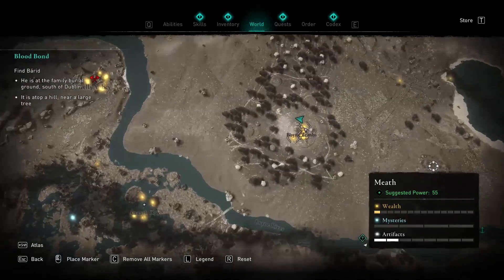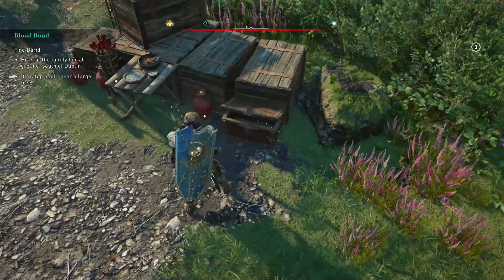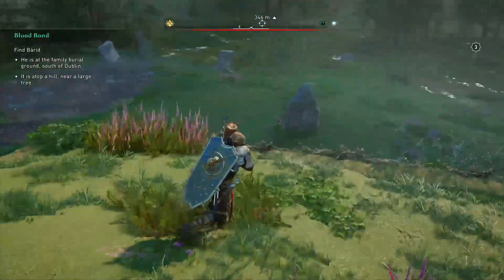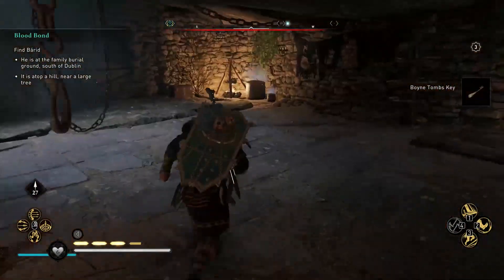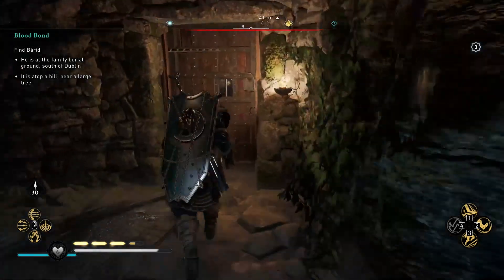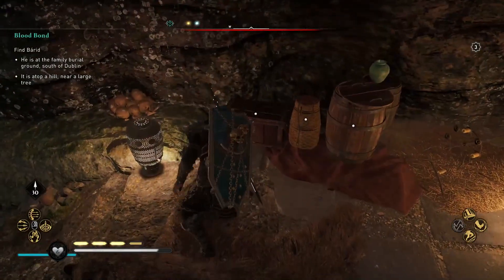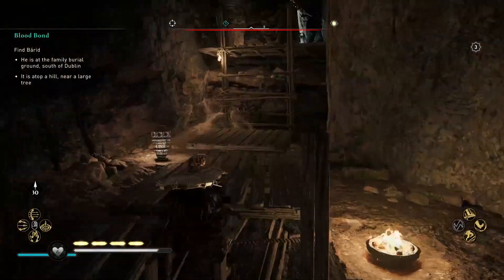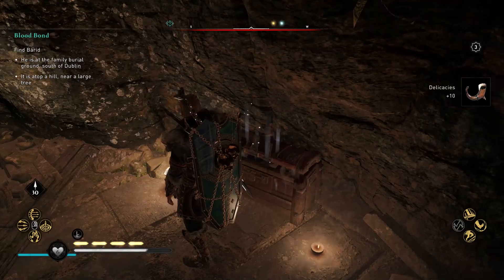All Boyne Tombs Wealth in Assassins Creed Valhalla | AC Valhalla Wealth Locations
In this video, you will learn how to collect  All Boyne Tombs Wealth. That is one of the Wealth Locations of the region.

In AC Valhalla there are tons of puzzles and hard to make quests. Without speaking that Assassins Creed Valhalla is an open world action adventure game with a massive story. The beauty of this Assassin's Creed Valhalla is that you can enjoy it for a lot of time without get bored.

The second Irish location you will explore is the AC Valhalla Meath. Once you arrived to the Assassins Creed Valhalla Meath you will be in a huge area to explore. There are in total 8 AC Valhalla Meath Artifact Location you can collect. Plus some treasure Assassins Creed Valhalla Meath Artifact inside as well. In some of the Assassin's Creed Valhalla Meath Artifact you even find some texts that is one of the currency of the region. So lets start exploring Assassin's Creed Valhalla Meath.

In AC Valhalla Boyne Tombs is one of the Meath location you have to explore. Beside the normal Assassins Creed Valhalla Boyne Tombs Wealth here you can even find a AC Valhalla Boyne Tombs Gear.
The Assassins Creed Valhalla Boyne Tombs are slightly hard to explore considering that there are some AC Valhalla Boyne Tombs Wealth even on top of it. While if you want the Assassins Creed Valhalla Boyne Tombs Gear first you need to open a way in by destroying the entrance wall. Then while exploring the Assassin's Creed Valhalla Boyne Tombs you have a good opportunity to find even some massive Assassin's Creed Valhalla Boyne Tombs Wealth chest containing 10 Delicacy each. While the Assassin's Creed Valhalla Boyne Tombs Gear is hidden before the treasure room behind a wall hole.